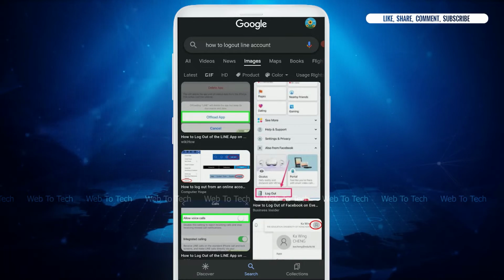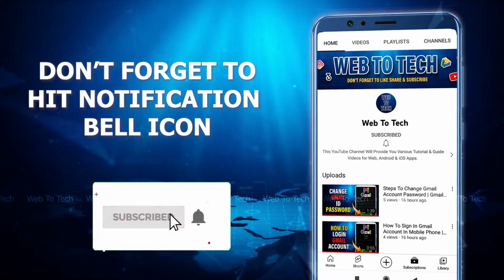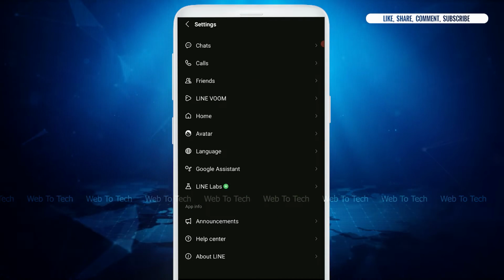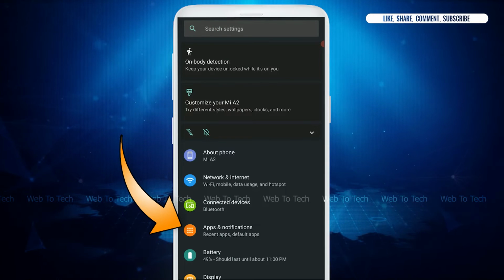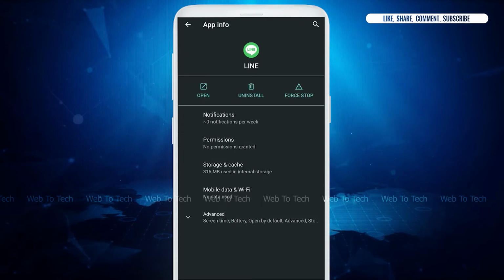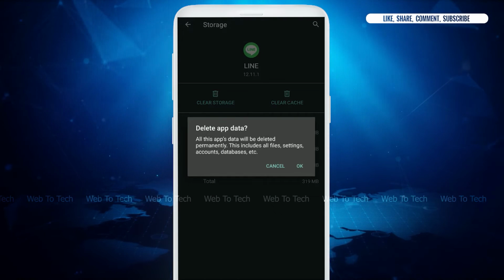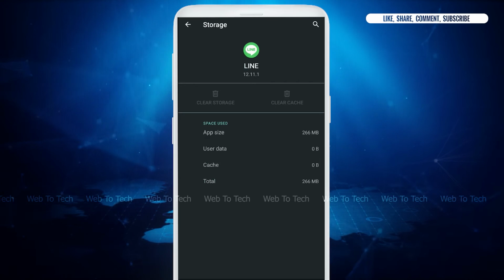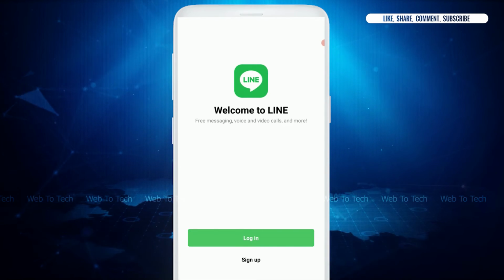How To Log Out Line App 2022 | Sign Out On Line App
How To Log Out Line App 2022 | Sign Out On Line App | Web To Tech

This tutorial shows the steps to Log out an account on Line app.